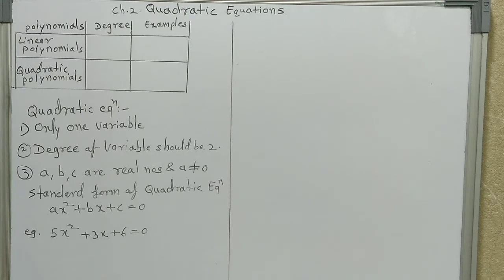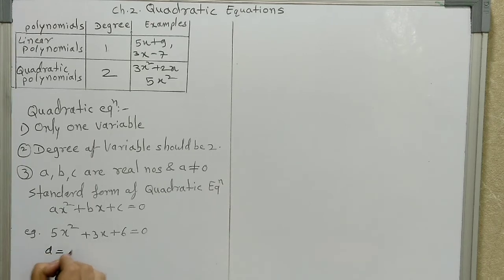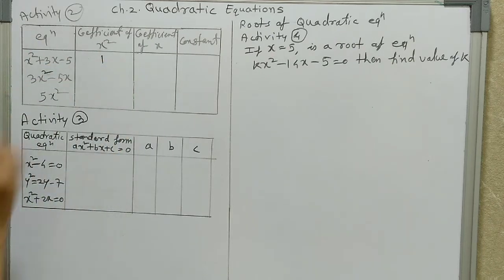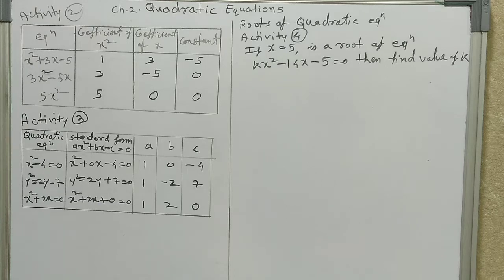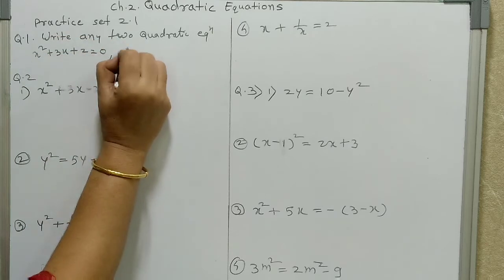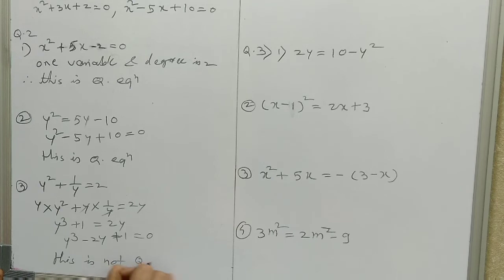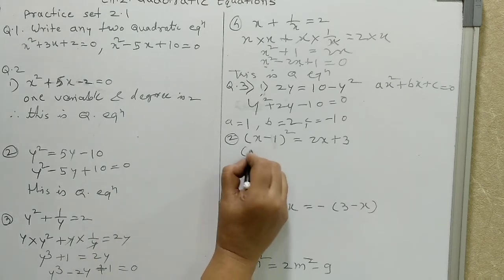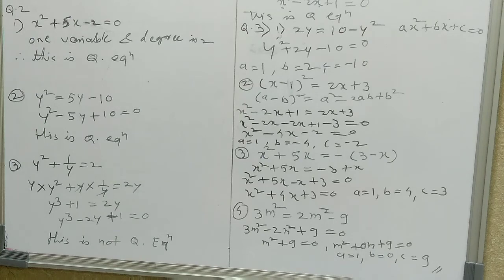10th Std- Quadratic equations - practice set 2.1